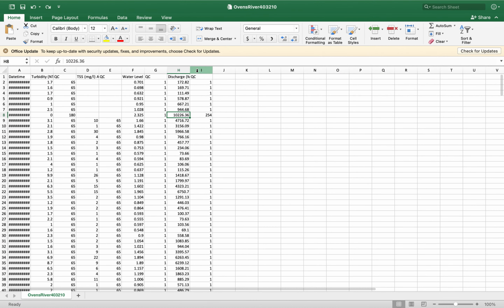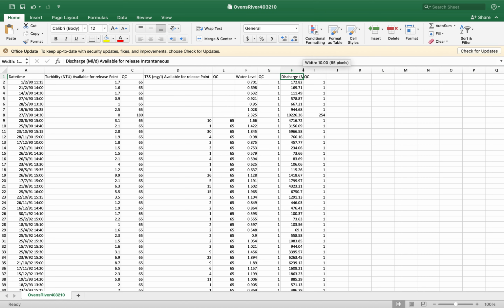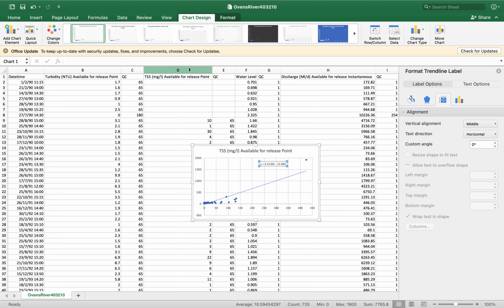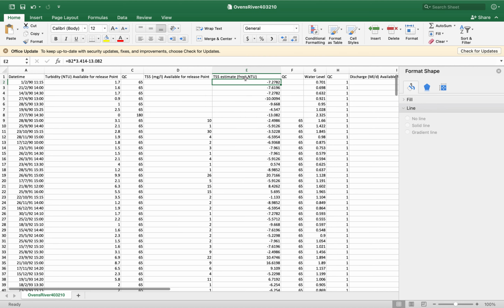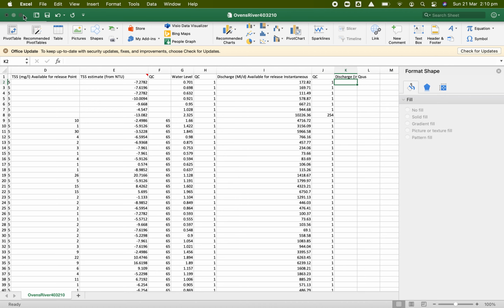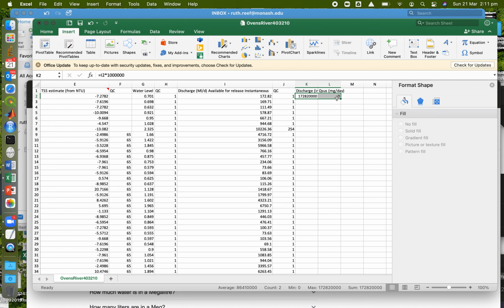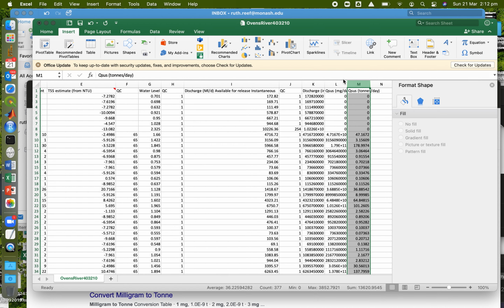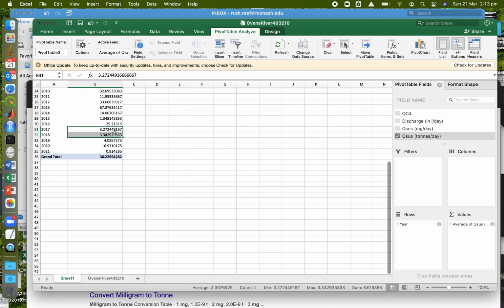Excel: Analysing stream gauge data